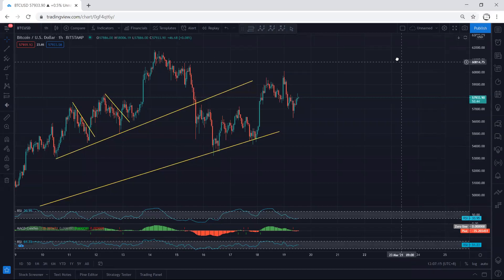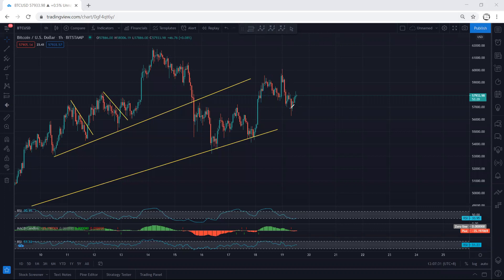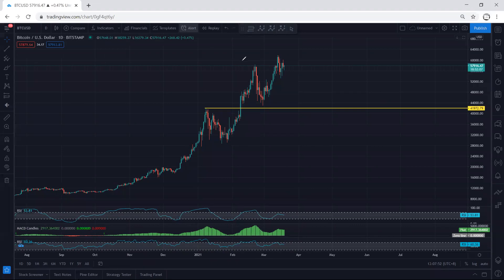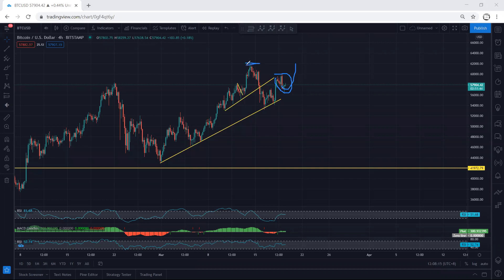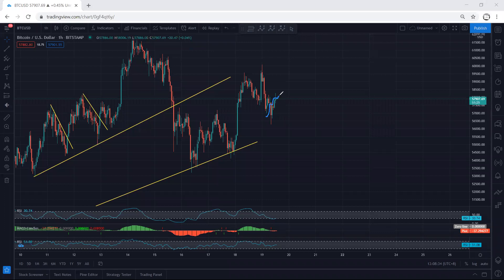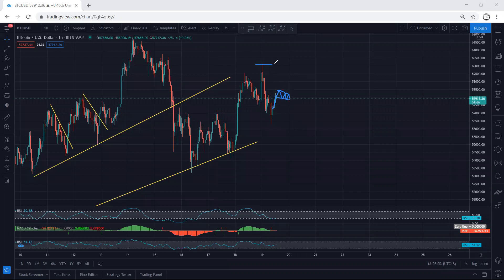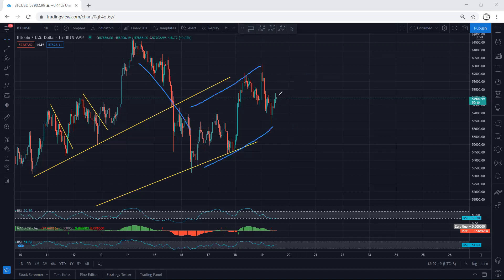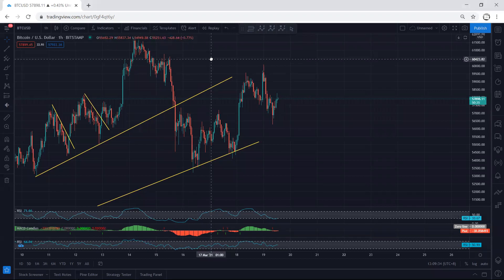Bitcoin Technical Analysis for March 19, 2021 - BTC - PRICE UPDATE